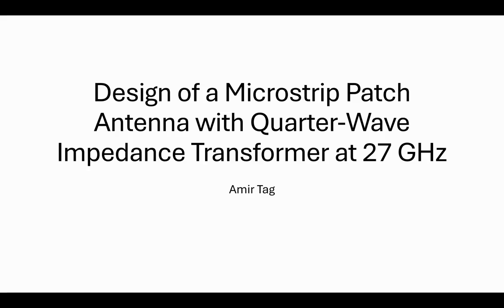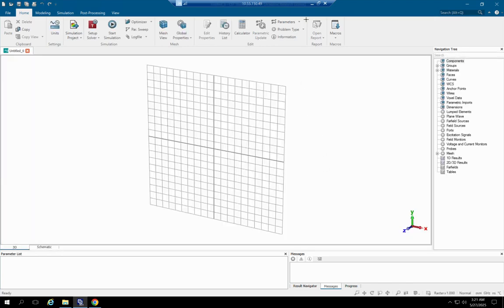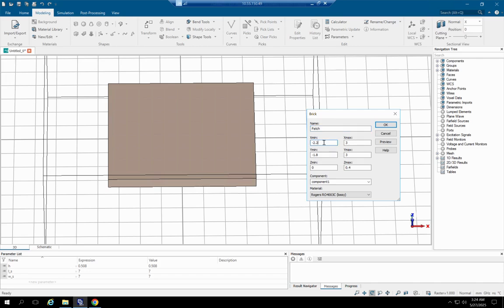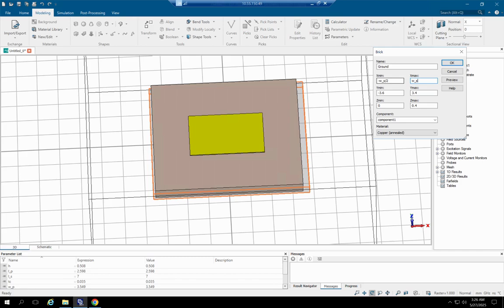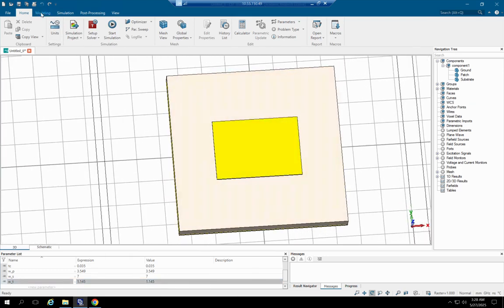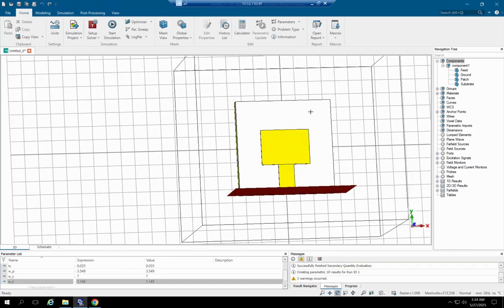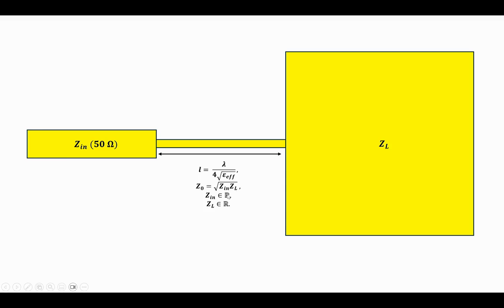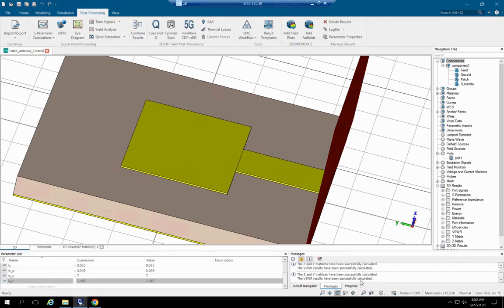Tutorial of a Patch Antenna with Quarter-Wave Impedance Transformer (CST MWS)